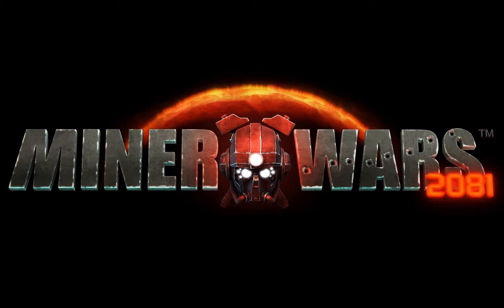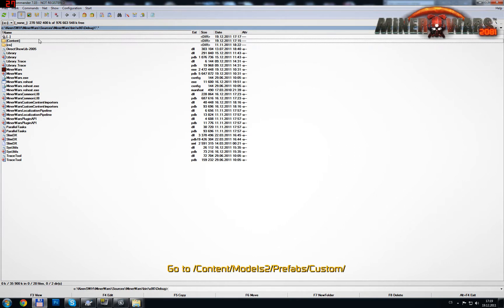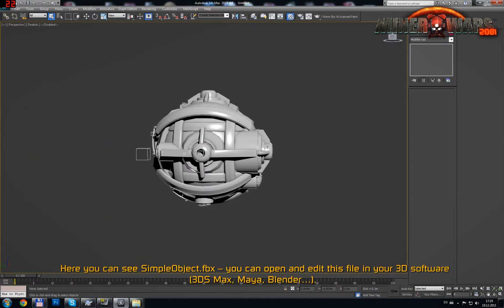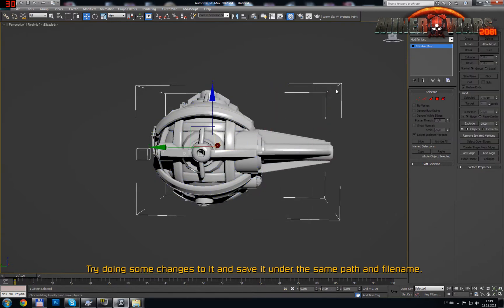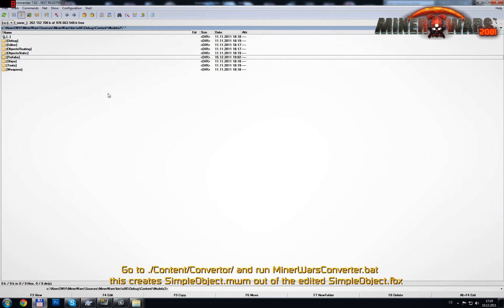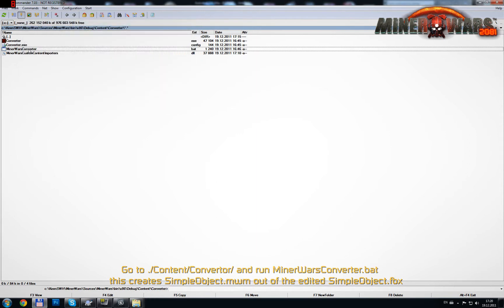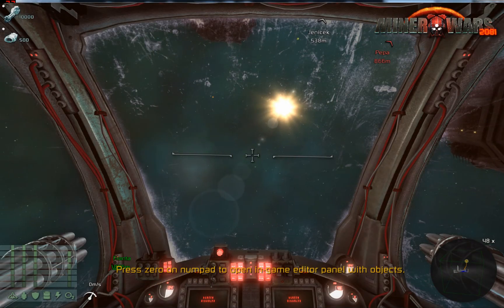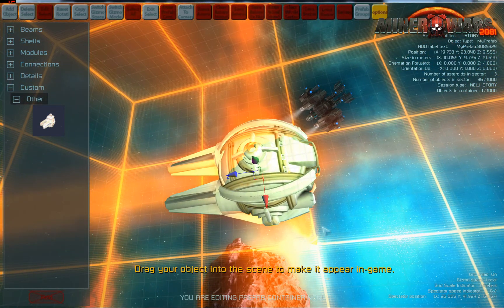Miner Wars 2081- Tutorial: Importing a 3D Model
In a few basic steps, we will show you how to import a 3D object and view it in Miner Wars:

1) Go to your Miner Wars directory (e.g. C:/Program Files/Keen Software House/MinerWars/)
2) Go to /Content/Models2/Prefabs/Custom/
3) Here you can see SimpleObject.fbx -- you can open and edit this file in your 3D software (3D Studio Max, Maya, Blender...).
4) Try doing some changes to it and save it under the same path and filename.
5) Go to ./Content/Convertor/ and run MinerWarsConverter.bat -- this creates SimpleObject.mwm out of the edited SimpleObject.fbx
6) Run Miner Wars. You can see the object in game once you add it through the in-game editor. Run the game in any mode (ie. Storymode).
7) Press „0" to open in-game editor panel with objects.
8) On the bottom of the panel, click on Custom -- Other.
9) Drag your object into the scene to make it appear in-game.

That's all! You can try modifying the object again to see the changes. If you want to make more complex changes, change other objects (make your own ships etc.), see the advanced tutorials and descriptions.

Note: If your 3D editor doesn't support FBX file extension, try to google for add-ons supporting this format or use free FBX Converter.

To share your model with the community and our team, upload it to our forum Include a screenshot + textures + the model itself.